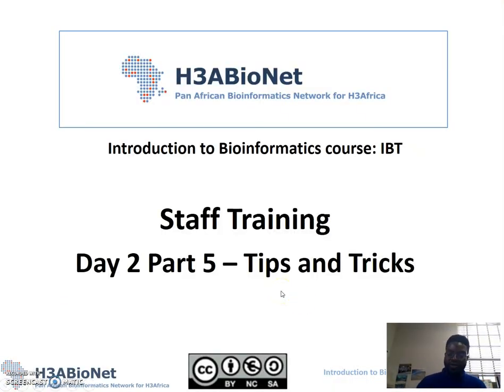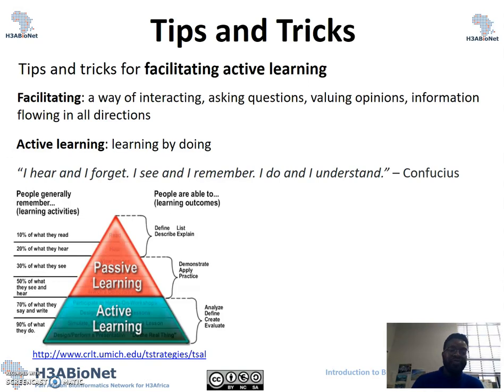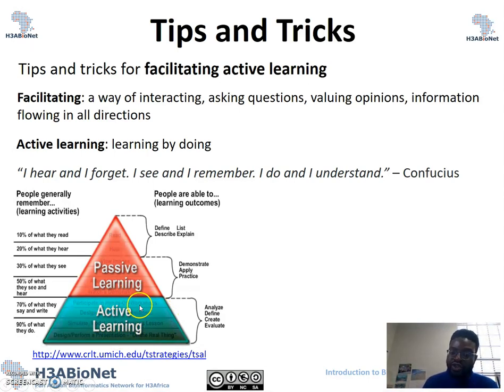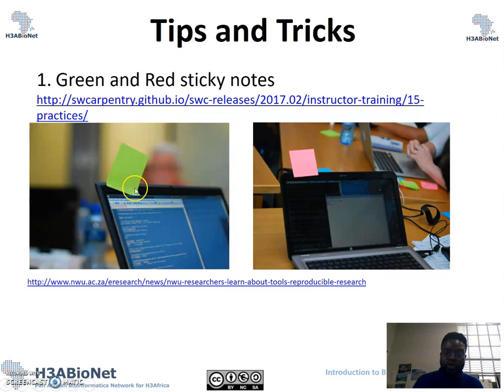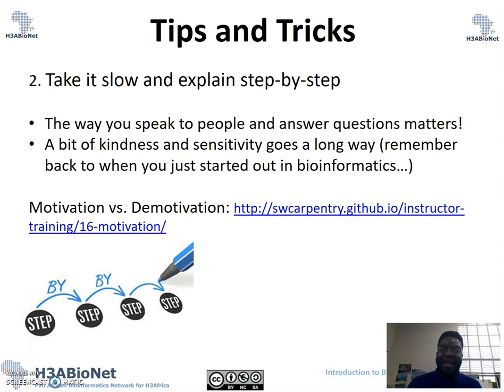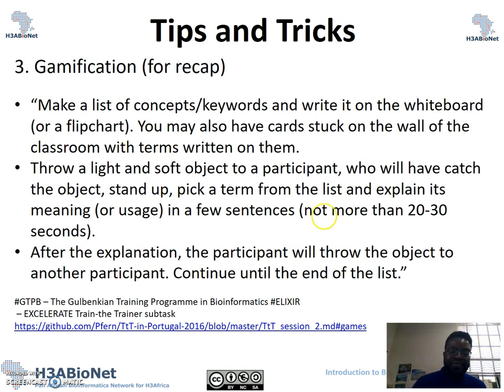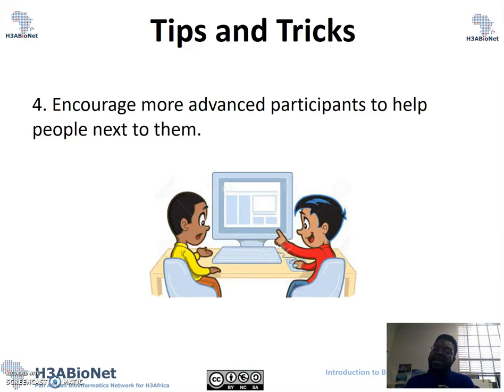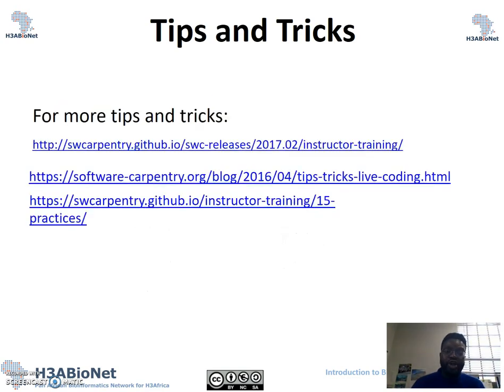Day 2 Part 5